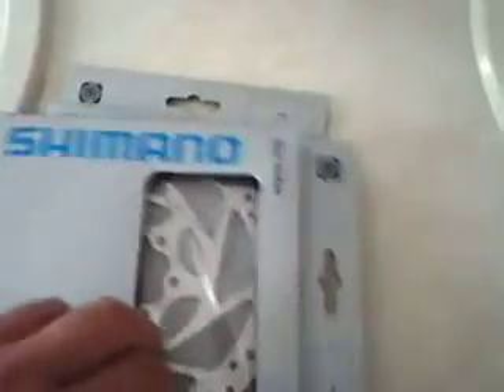Shimano Rotors 160mm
Shimano Brakes Disc